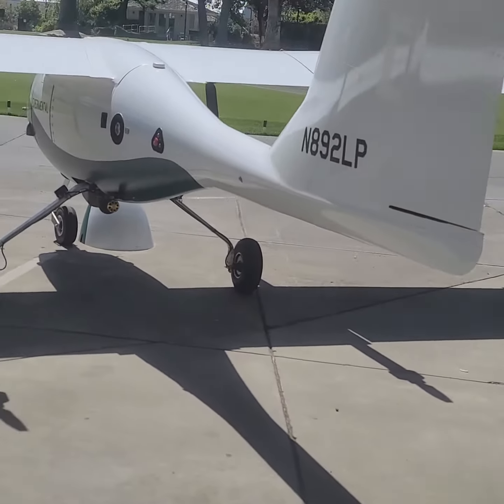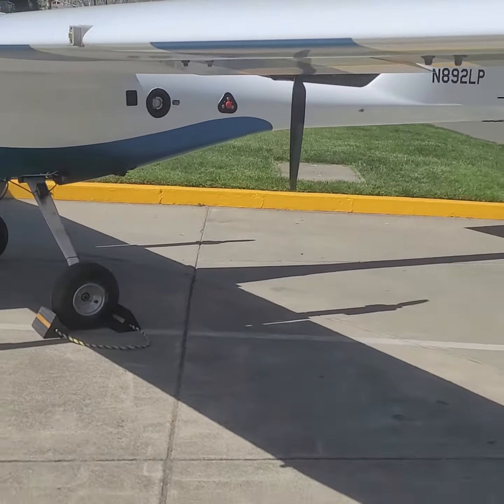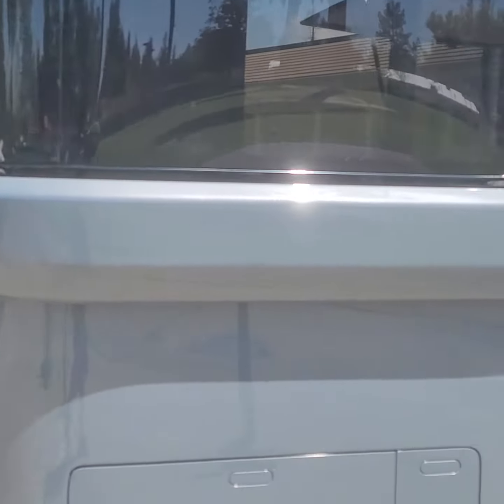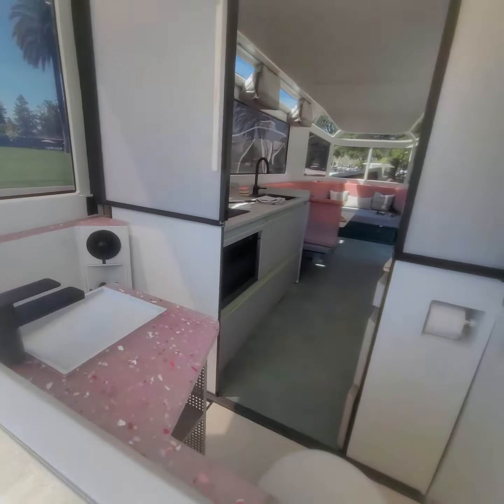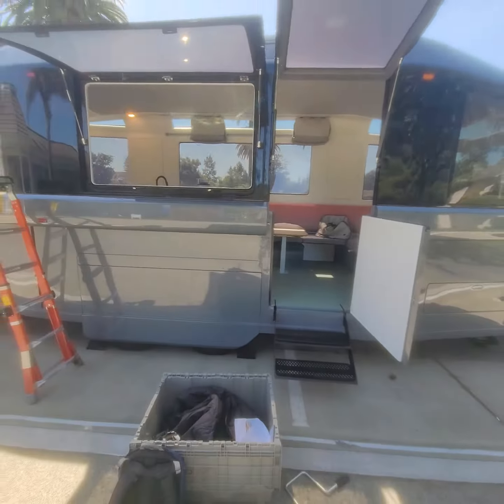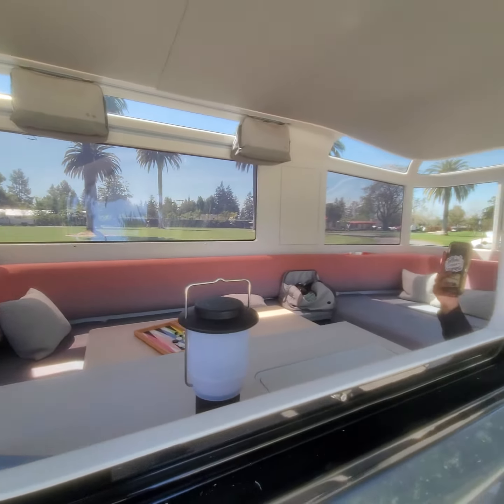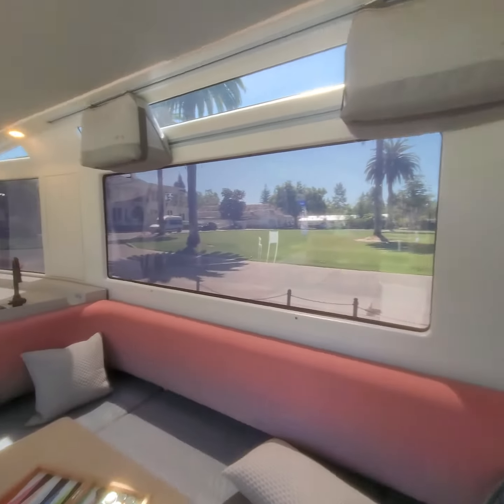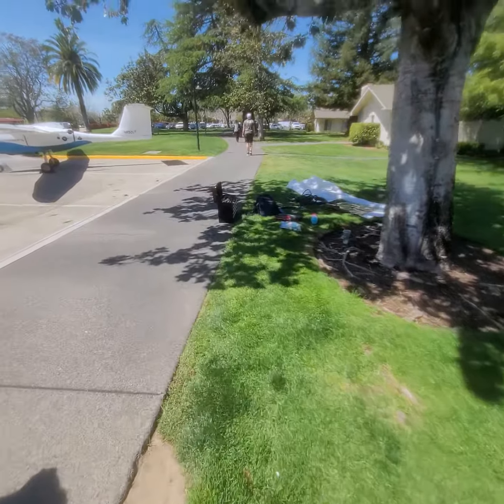LightshipRV napa gogreen environment sustainability taxcredit outdoors camping